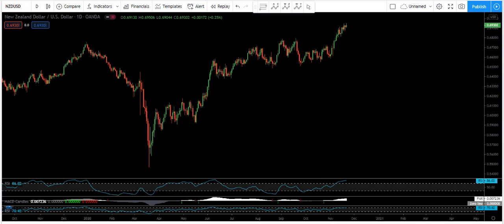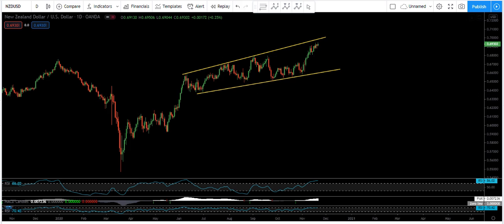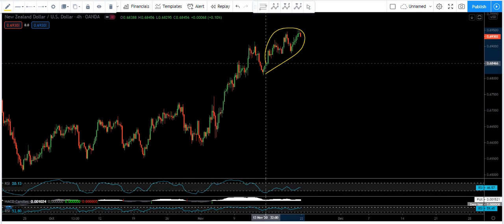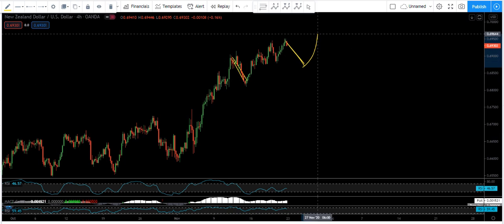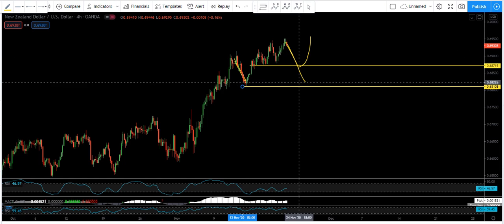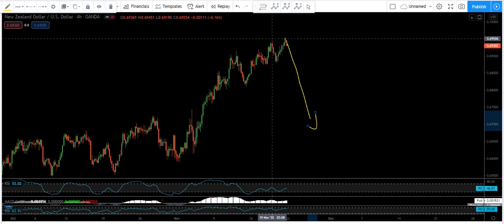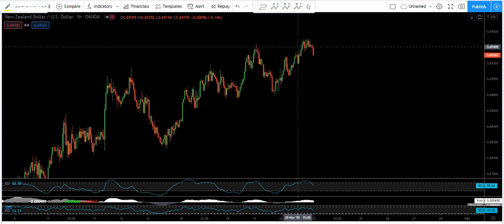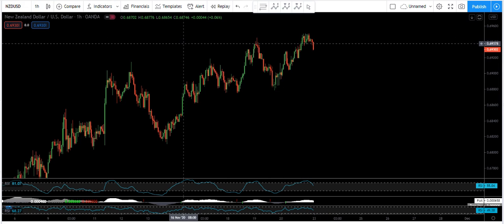NZD/USD Weekly Forecast 23 - 27 November 2020 NZDUSD